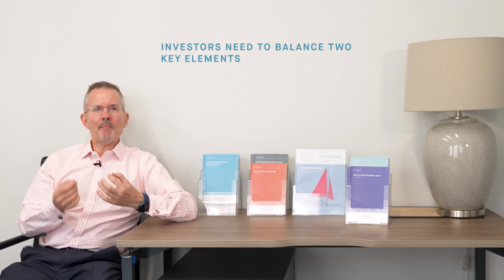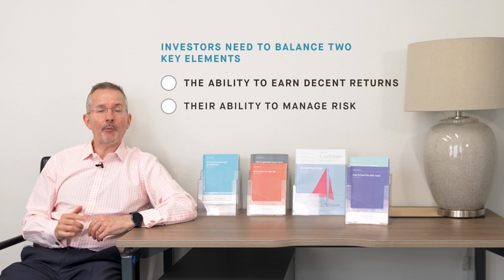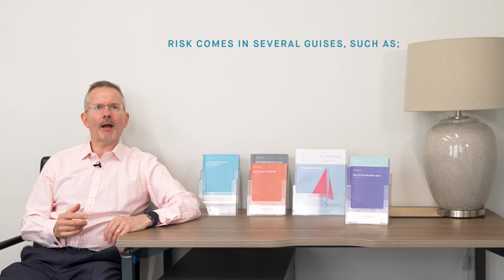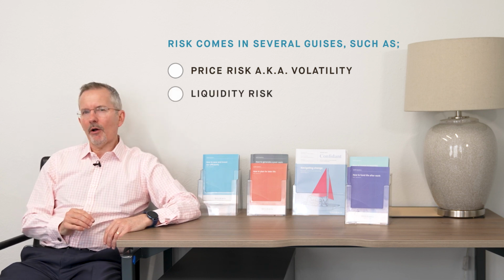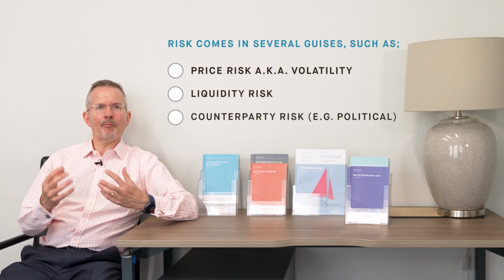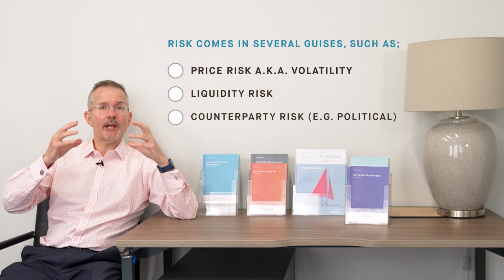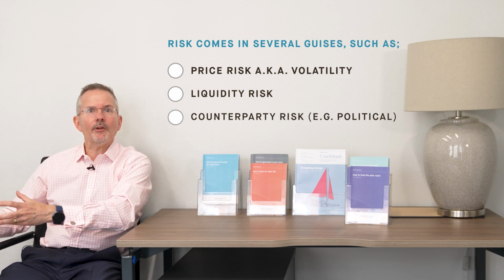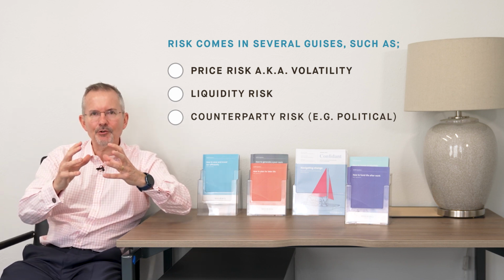Key investing questions 4 - how much risk should I take?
Risk and return go hand in hand, which is why Tim covers how to weigh it up in his final video in this short series.